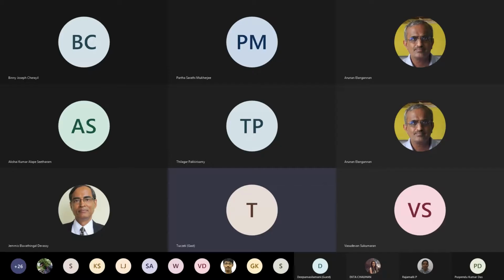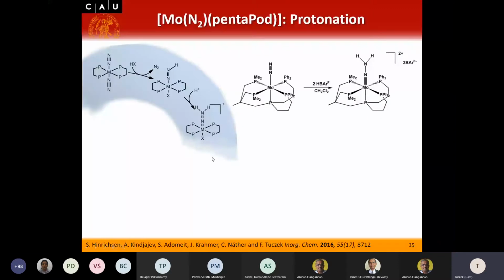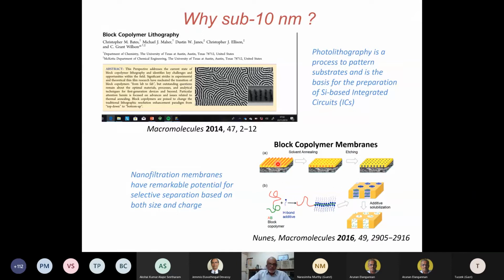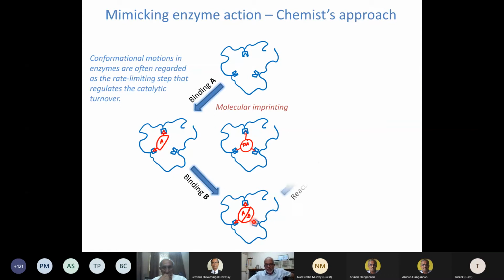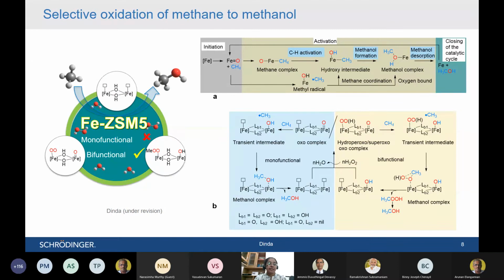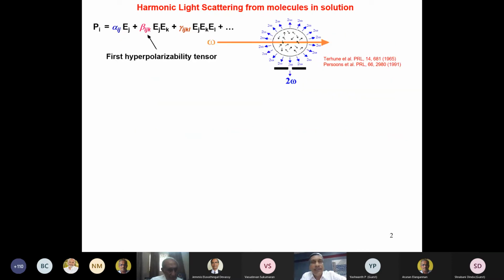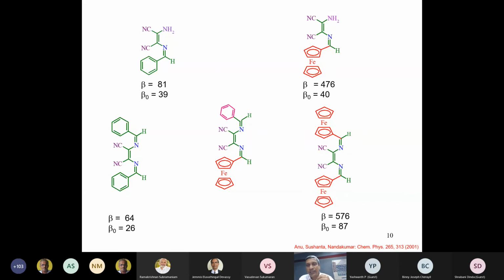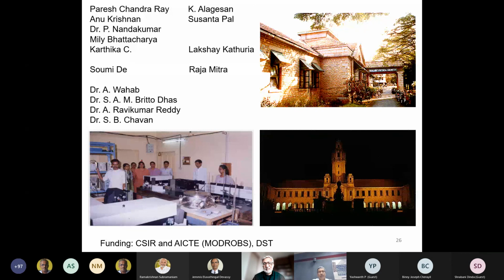RTIC Session 3 Recording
RTIC Session 3 seminar held to mark superannuation of A. G. Samuelson